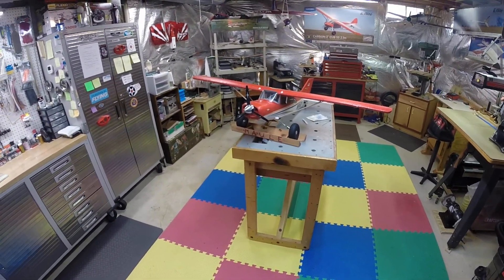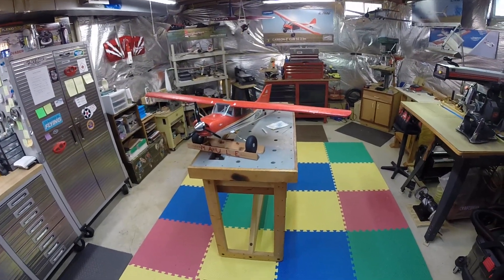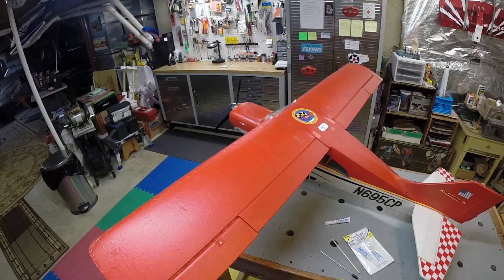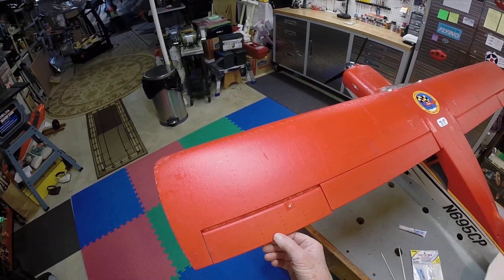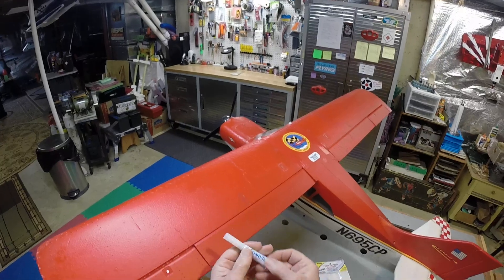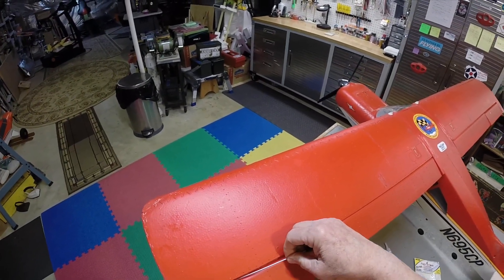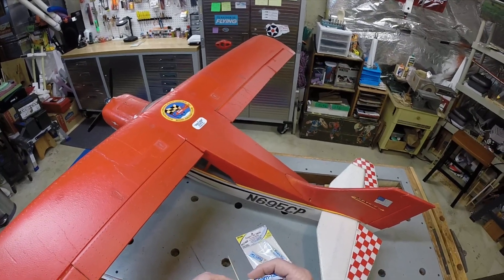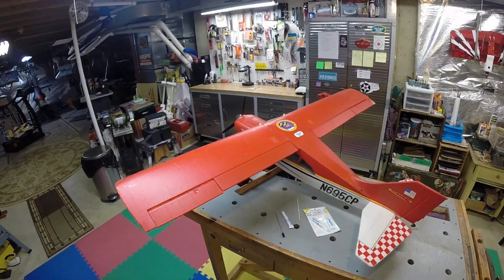Perfectly timed failure!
This was a perfectly timed aileron failure and a quick field fix with Foam Tac.